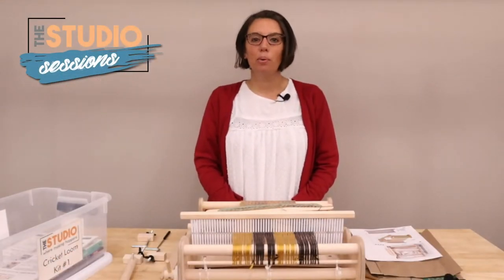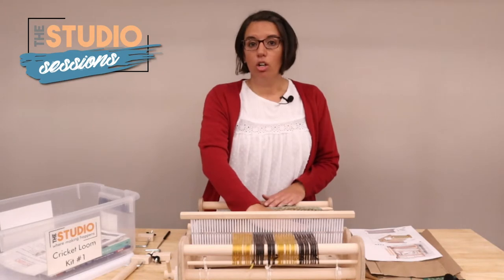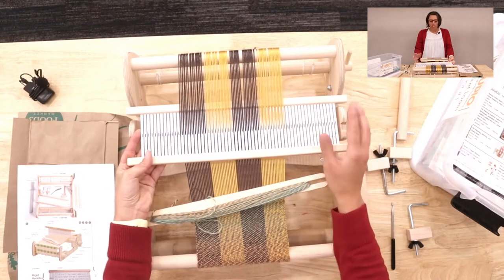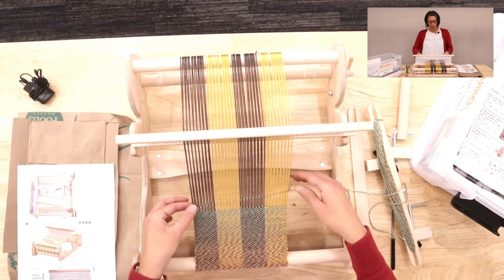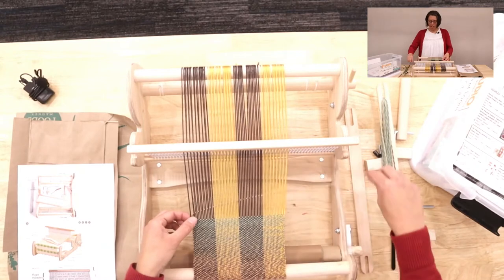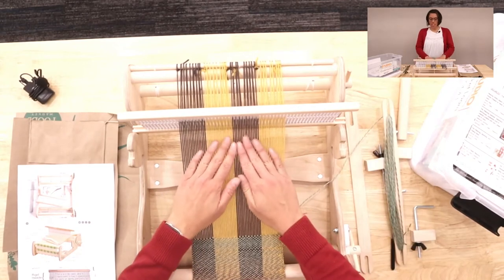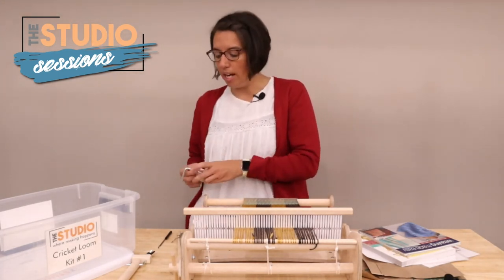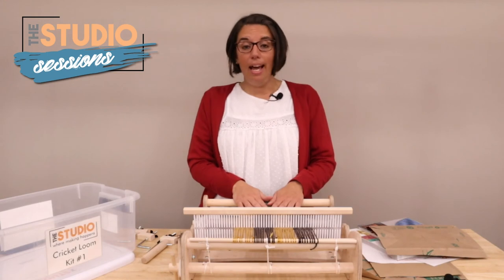Studio Sessions | Cricket Loom Kit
Welcome to Studio Sessions where Amber, our resident Studio Associate, explores kits, equipment, and DIY inspiration in our 2nd floor makerspace, The Studio! This week Emily is hopping in to share all about our Cricket Loom Kit available for use at the library.